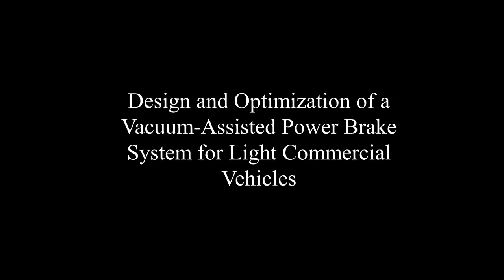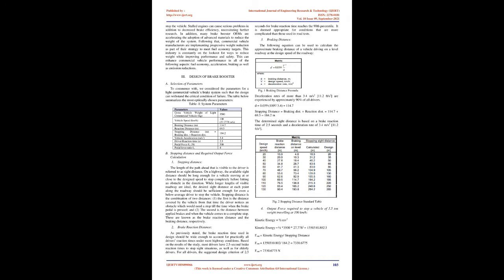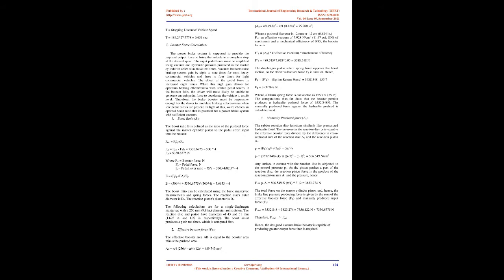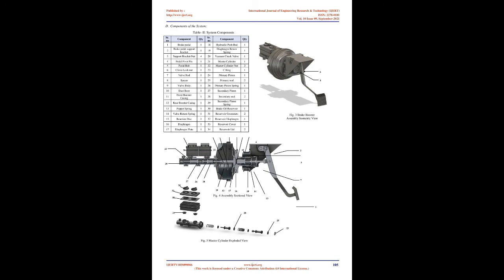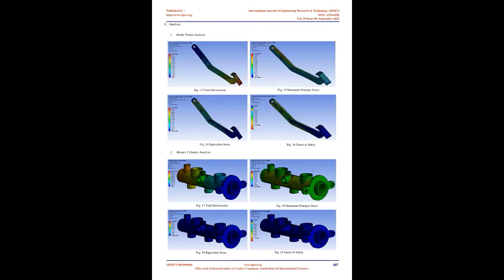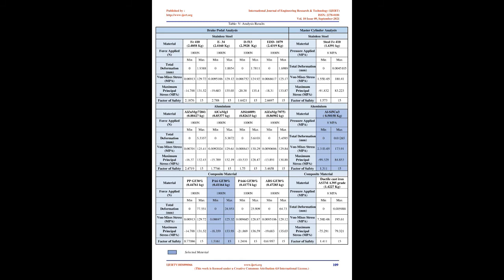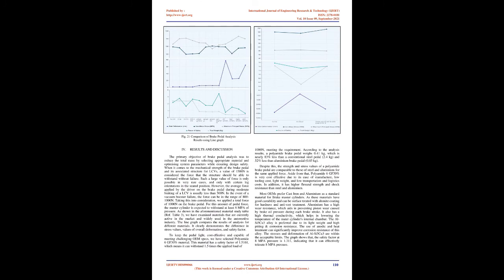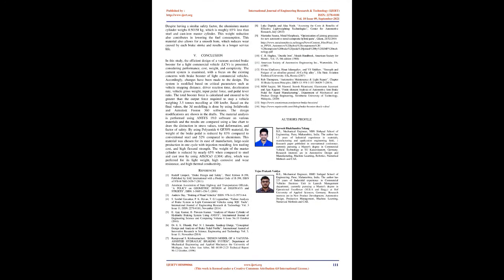Design and Optimization of a Vacuum-Assisted Power Brake System for Light Commercial Vehicles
Sarvesh Bhalchandra Telang , Tejas Prakash Vaidya

The brake system is the most crucial system in automobiles that ensures road safety. Vacuum brake boosters are now widely used in a variety of vehicle types, ranging from small cars to heavy commercial vehicles. Improvements in the braking systems will only be possible through basic research, the application of sound engineering concepts, and testing, resulting in small but significant design changes. Following this, the work presented in this paper focuses on the design and development of a Vacuum-assisted Power Brake System for Light Commercial Vehicles (LCVs). This is carried out by comprehending and troubleshooting various current problems associated with the system, designing and modeling the brake system's components using SolidWorks, which include the brake booster, master cylinder, and brake pedal, analyzing a variety of suitable materials by utilizing ANSYS Workbench software and testing the optimized model. During this, we calculated and tested the system while keeping the critical values of parameters for LCV in mind. As a result, the best vacuum brake system configuration for the LCV is determined considering system performance, cost, and complexity.